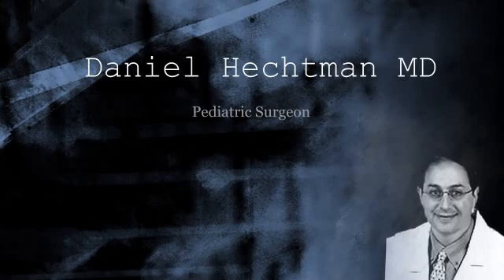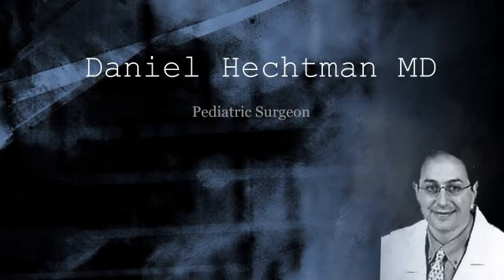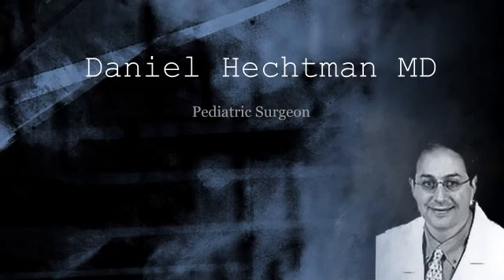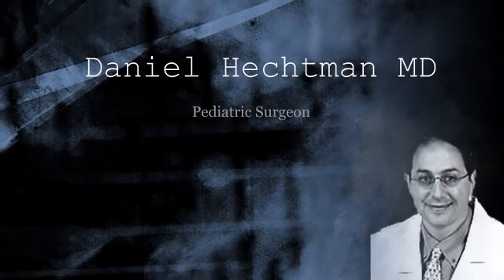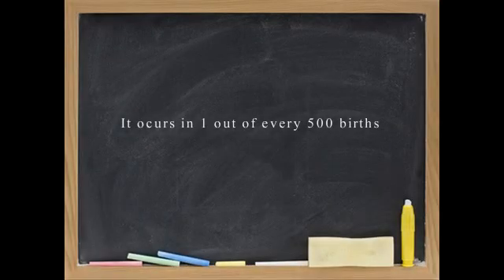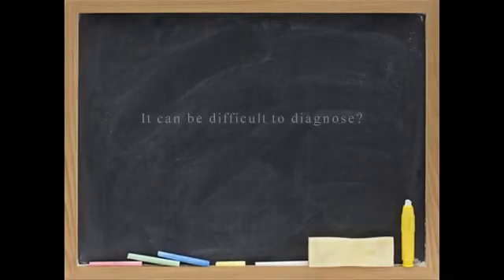Volvulus and Malrotation